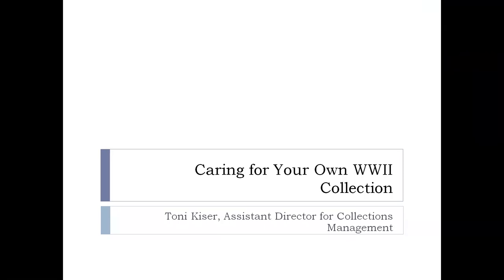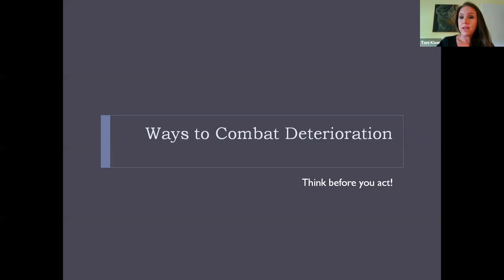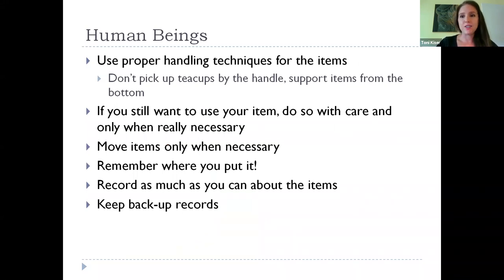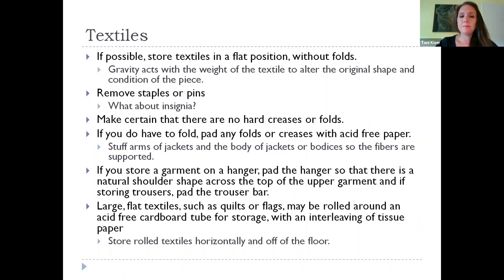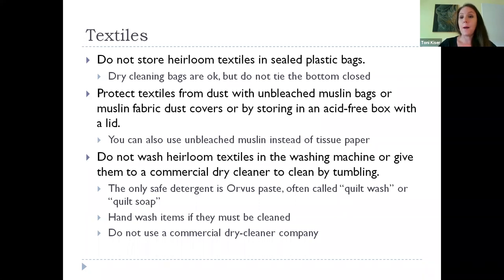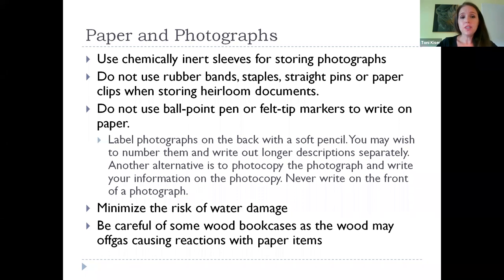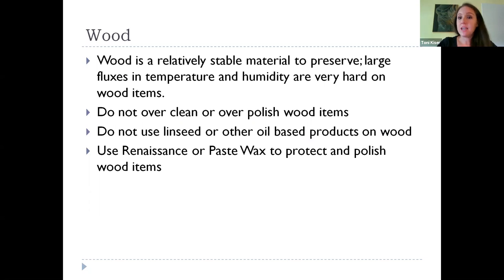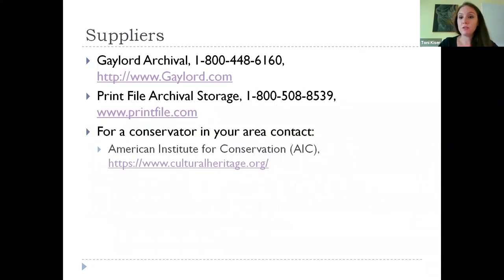Caring for Your Own WWII Collection by Assistant Director for Collections Management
Learn more about how to care for your own family treasures and heirlooms from Assistant Director for Collections Management, Toni Kiser. She will walk you through some fundamental elements of caring for your items and offer tips on how you can give your collection a museum level of care at home.